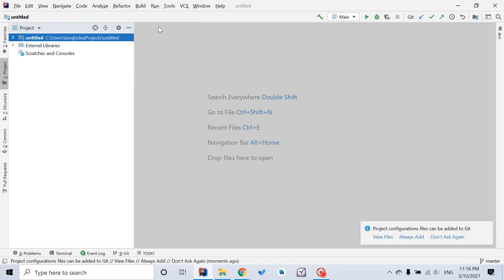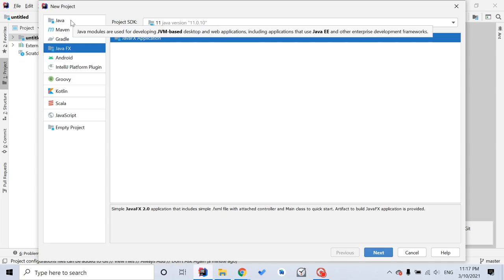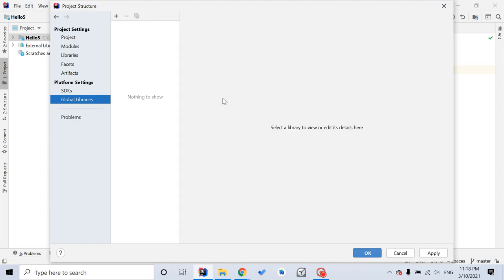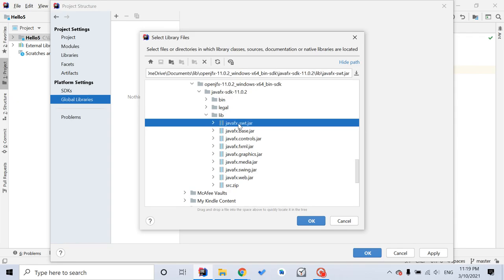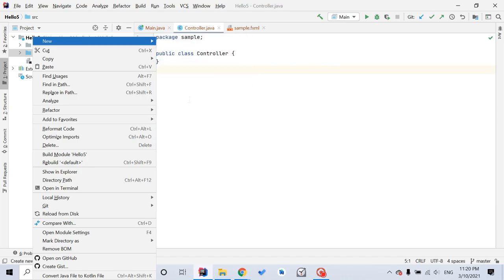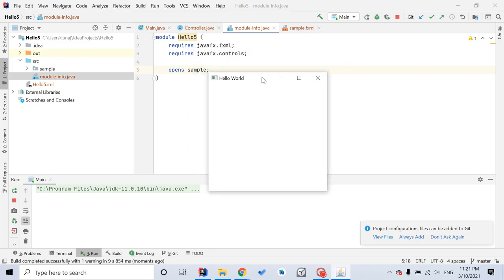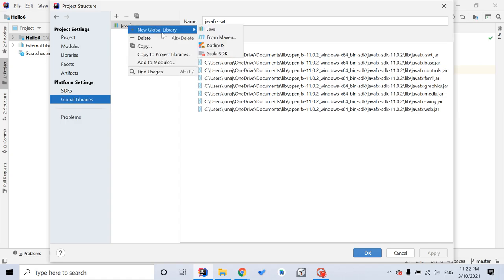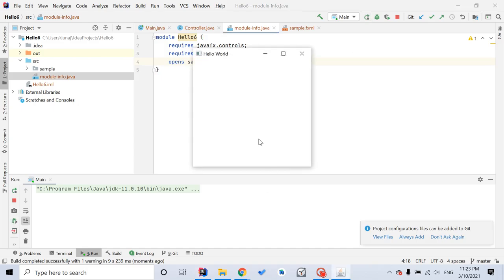Set up JavaFX in Intelij IDEA